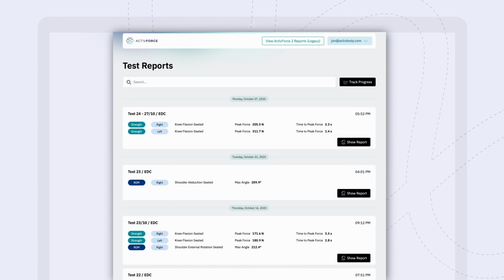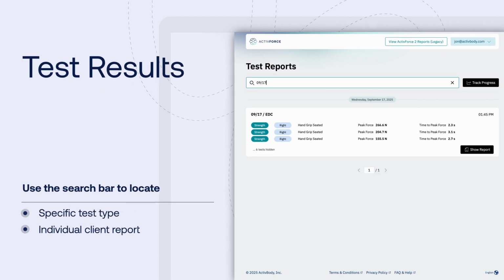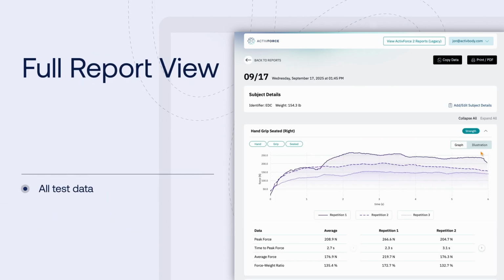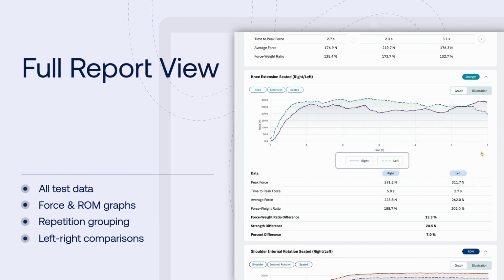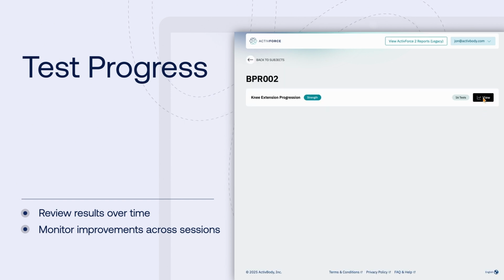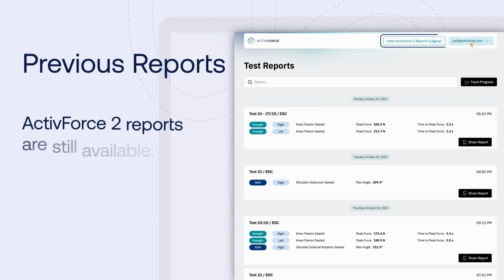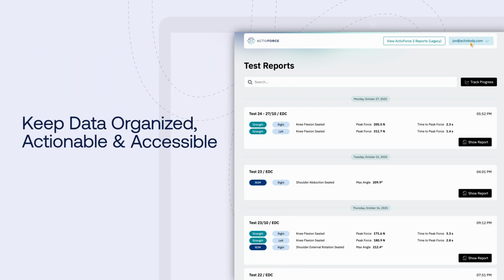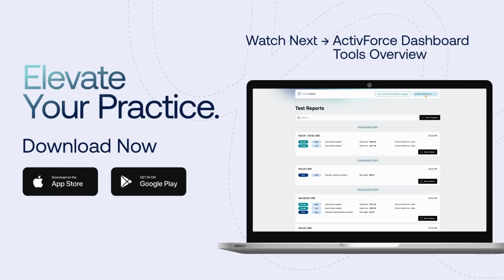Introduction to the ActivForce Dashboard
Get a clear overview of how to navigate the ActivForce Dashboard. This tutorial shows how to review recent test sessions, search by series name or subject identifier, access detailed force and ROM reports, track progress across sessions, and adjust account settings. Use the dashboard to keep testing data organized, accessible, and ready to support informed decision-making.

For more tutorials and educational resources, visit activforce.com